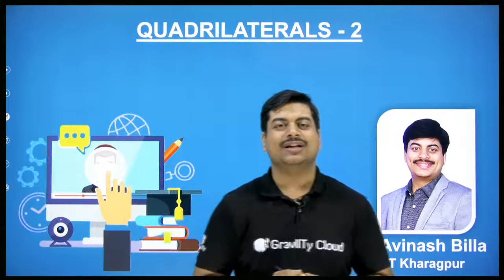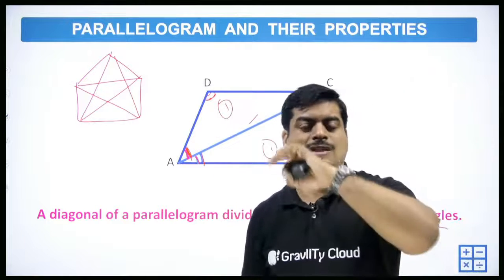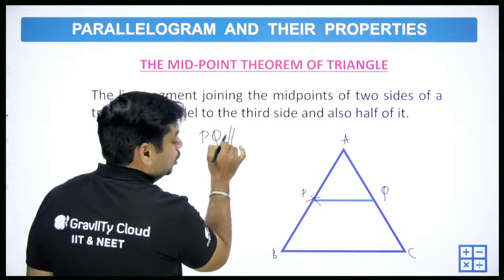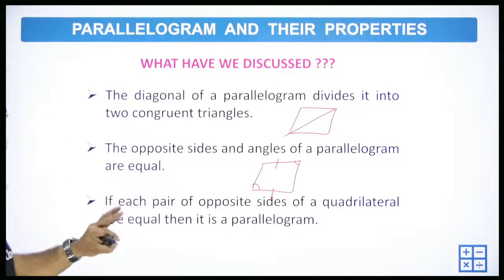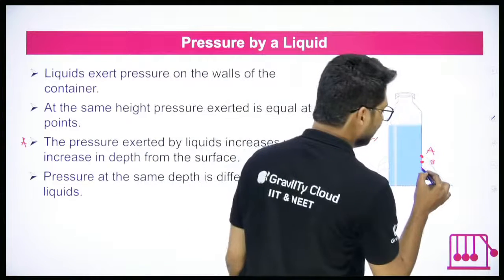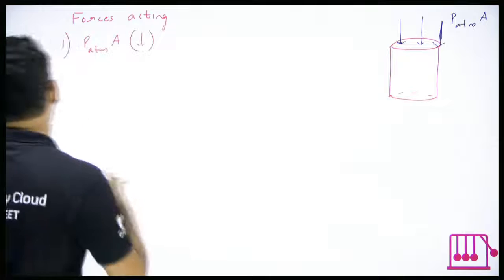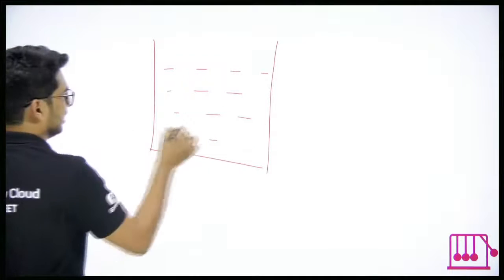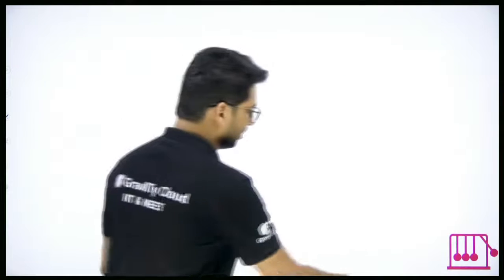Quadrilaterals - 2 | Class 9 | Maths | CBSE, ICSE, NTSE, Olympiad, IIT & NEET Foundation